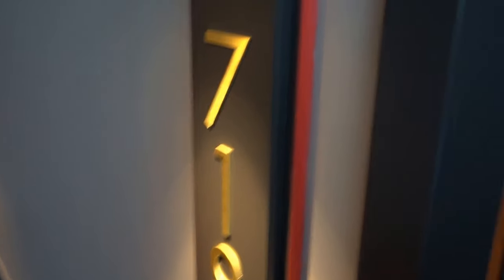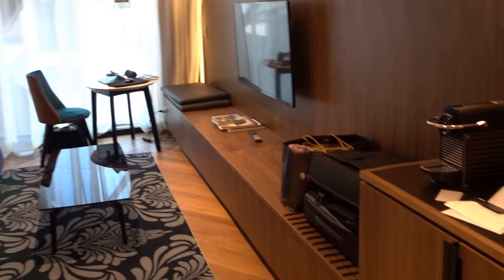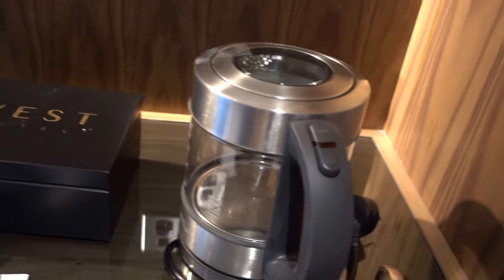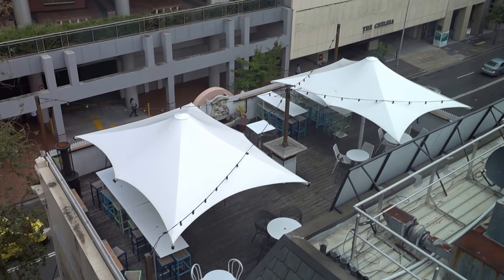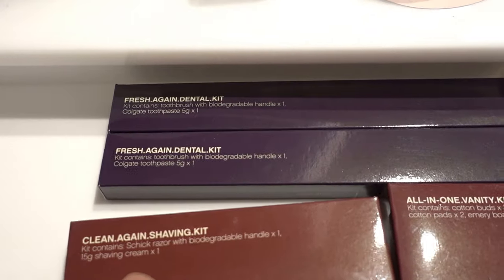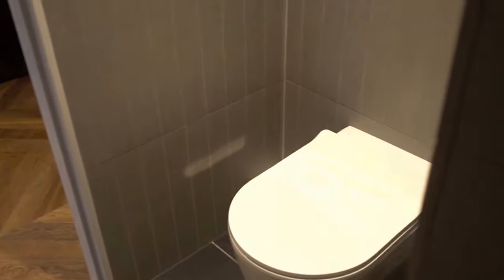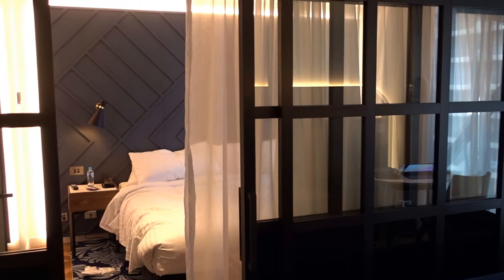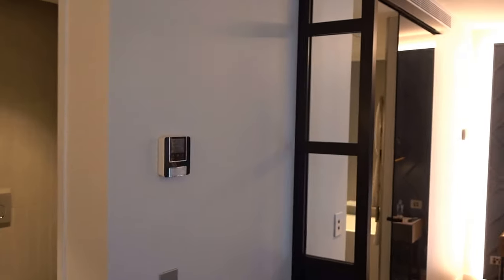West Hotel (Curio Collection) Sydney, Australia - Review of King Sussex Suite 718